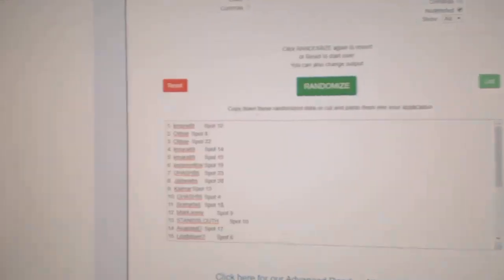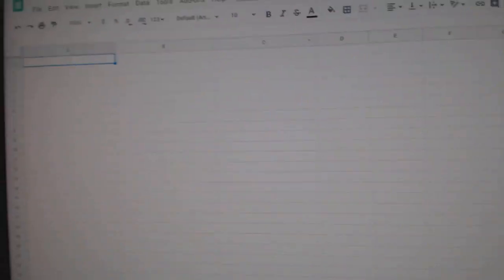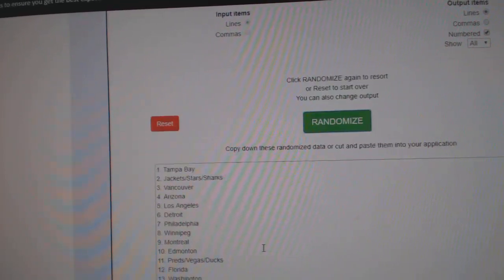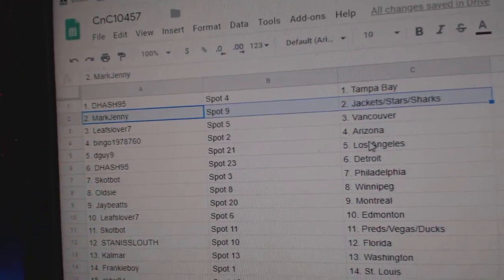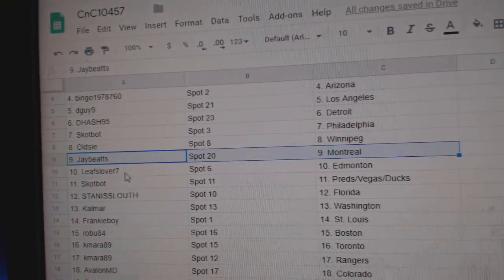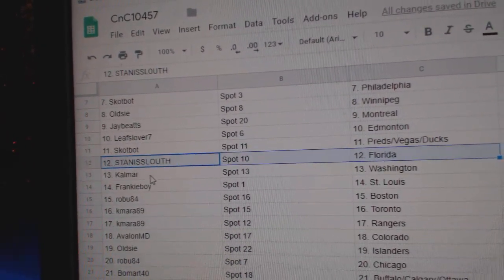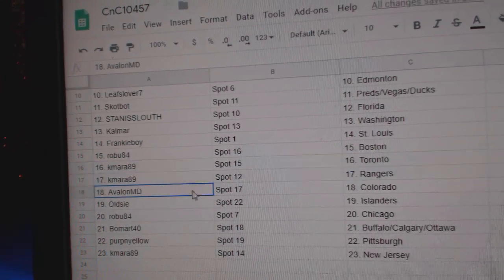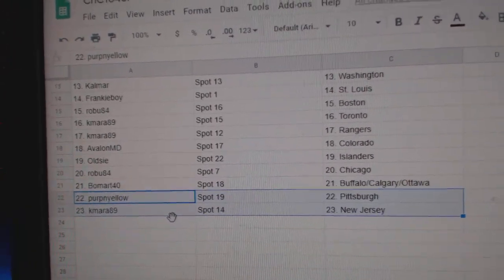Multi Randoms - C&C GB #10,457